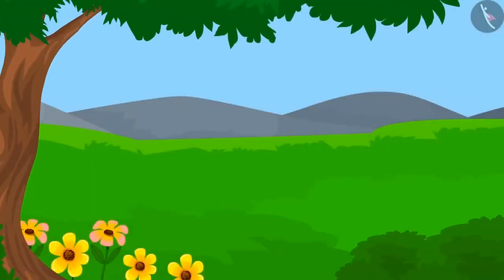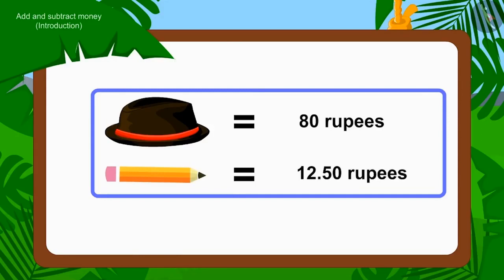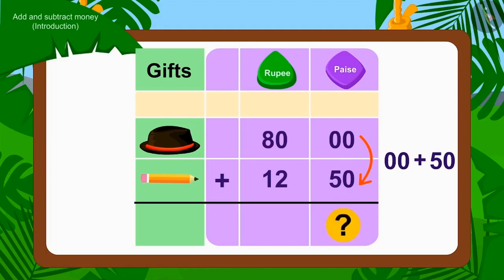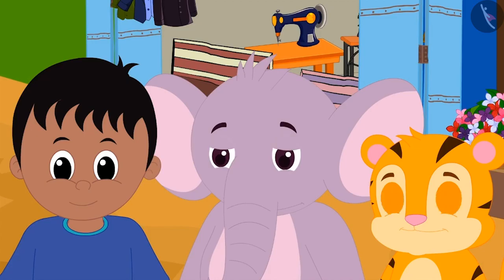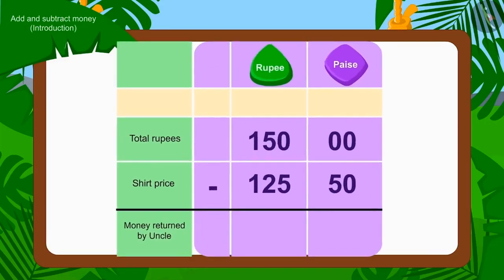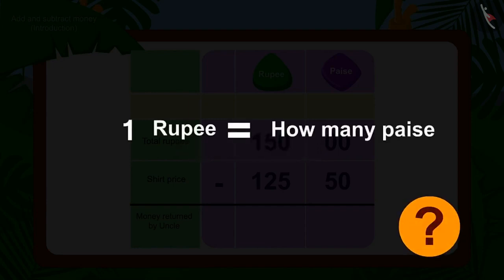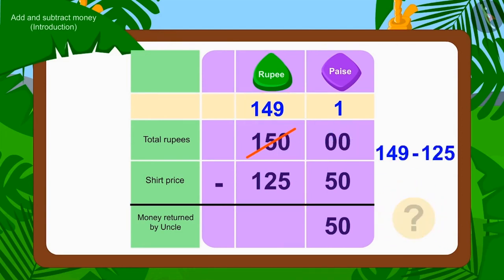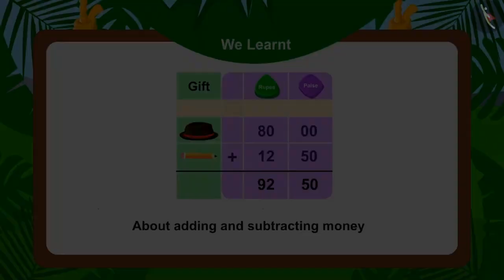Addition and subtraction of money Part 1-3 || Class 3 || ENGLISH MEDIUM || MANA TV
Subject :  MATHS

Topic  : Addition and subtraction of money